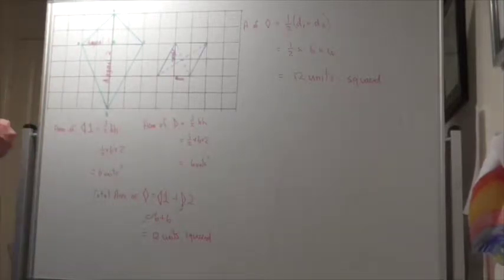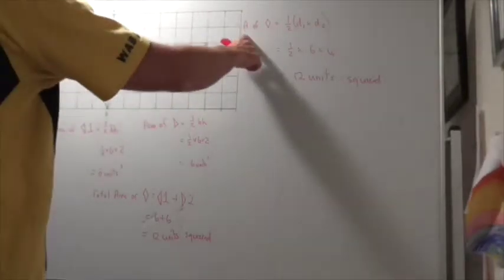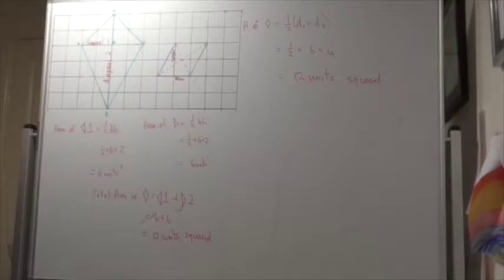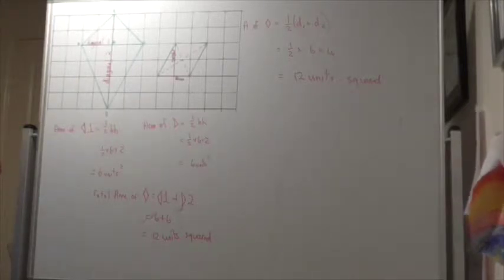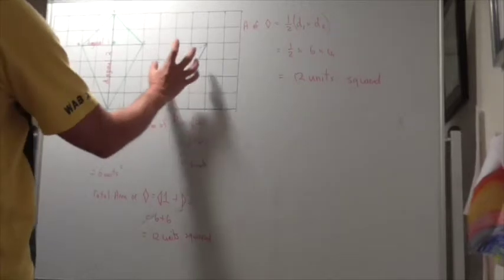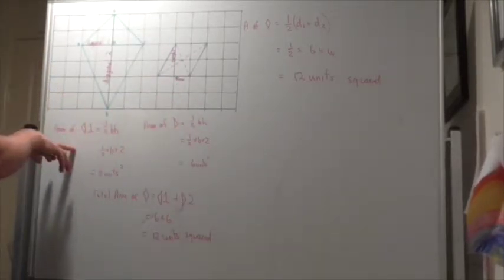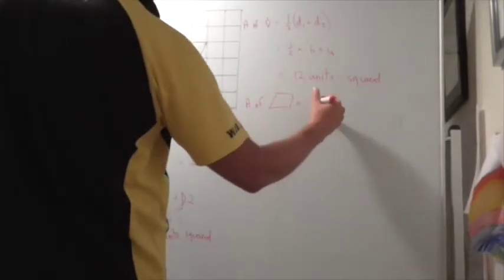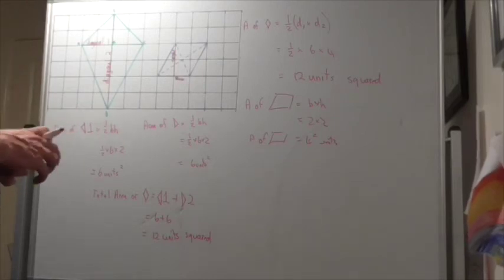Area of Kites and Rhombus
This video is principally showing why the area of a kite uses the formula given.